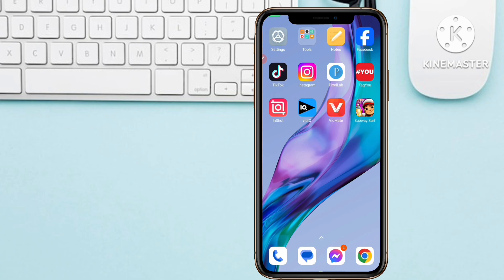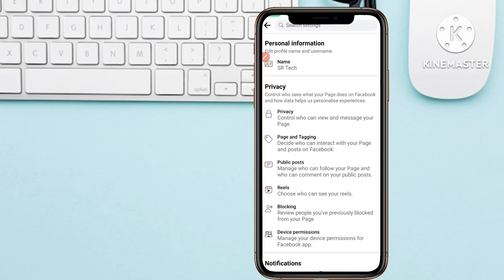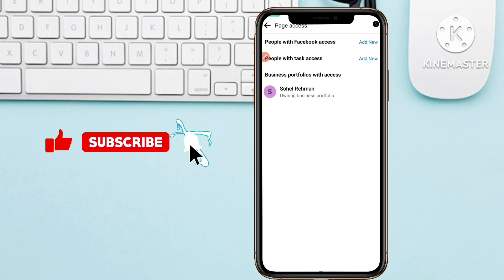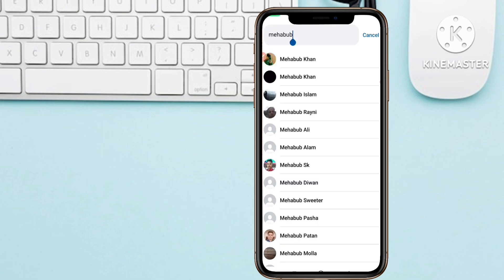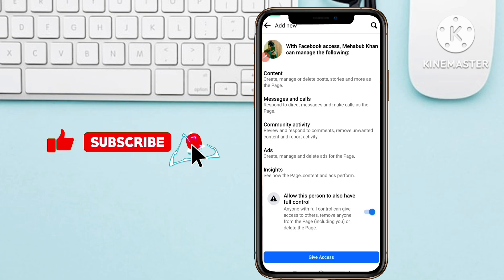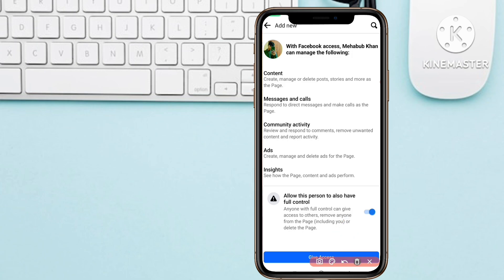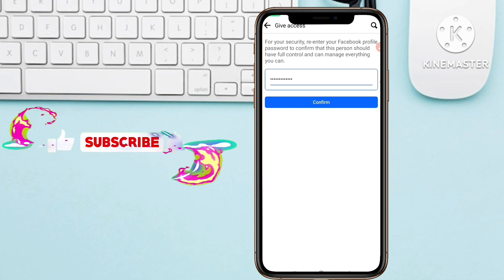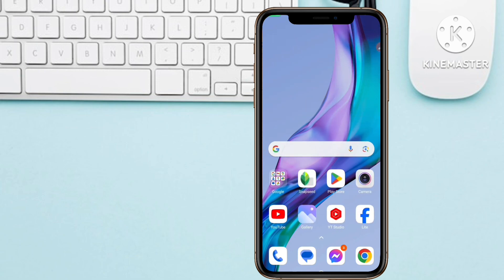How To Add Admin On Facebook Page | On Android [2024]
how to make someone admin of your facebook page
facebook page per admin kaise banaye in 2024
facebook page admin remove kaise kare 2024
facebook page par admin kaise banate hai 2024
facebook page admin change kaise kare 2024
how to add an admin to a facebook page 2024
how to make admin in facebook page 2024
how to make someone an admin on facebook page 2024
how to give access to facebook page
how to make someone an admin on facebook business page
how to put admin on facebook page

Channel Host - Sohel Rehman
Jay Nepal🇳🇵